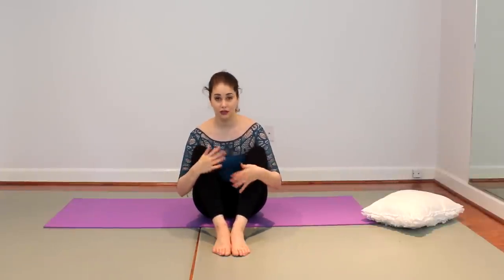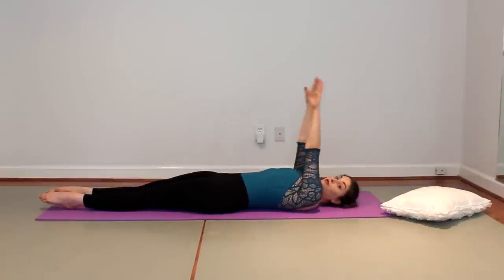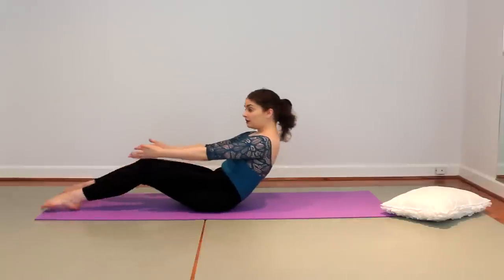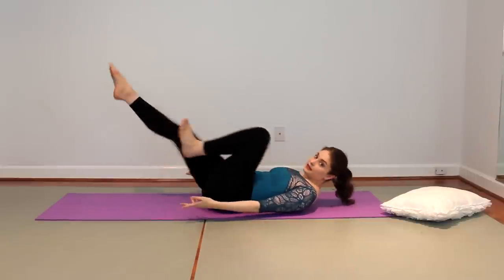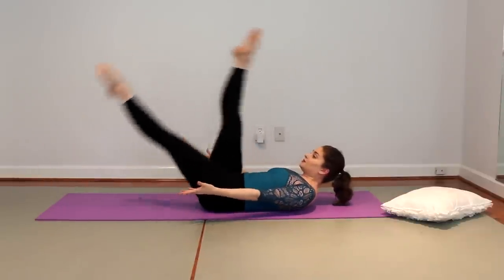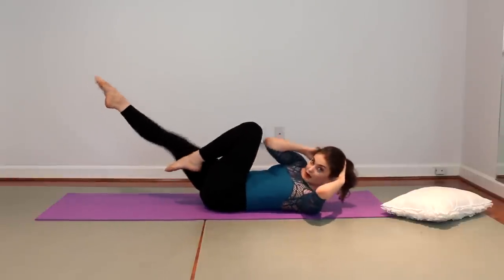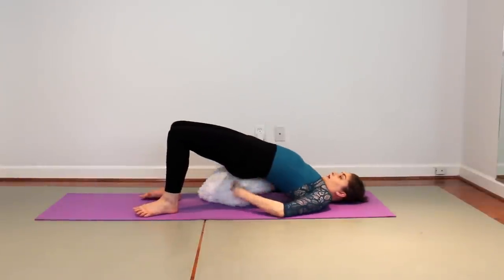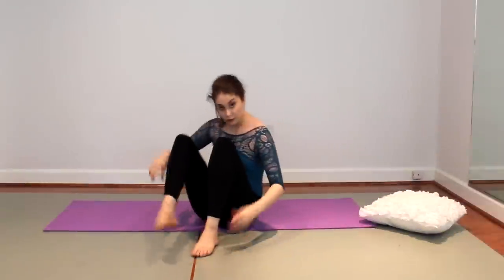Quick Five Minute Ab Workout | Kathryn Morgan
Today I give you a quick five minute ab and core workout. This is perfect to do before or after ballet class or while you are sitting around watching television. It will not only tone and strengthen your abs, but warm them up for class. Plus I give you a trick for working both the upper and lower abs.

I am soloist with Miami City Ballet a former soloist with the New York City Ballet. When I was a young student, I was always looking for insights into the ballet world and how to improve my dancing as well as beauty and lifestyle tips. Now that I am a professional, it is my turn to share.